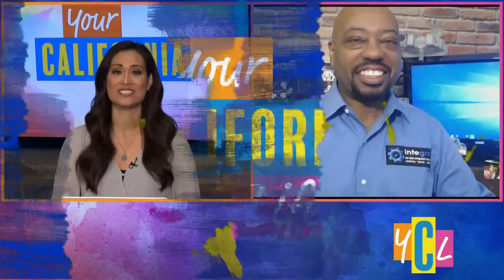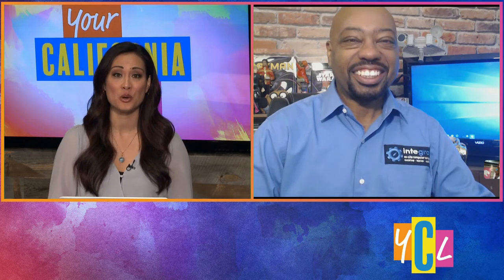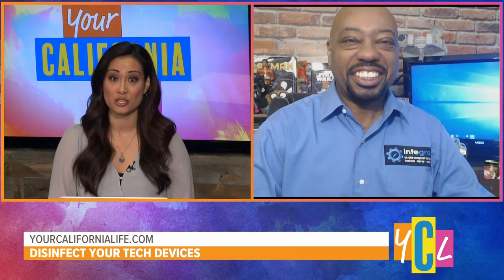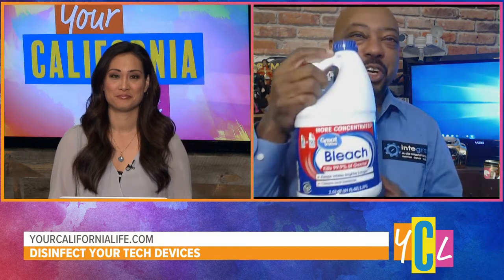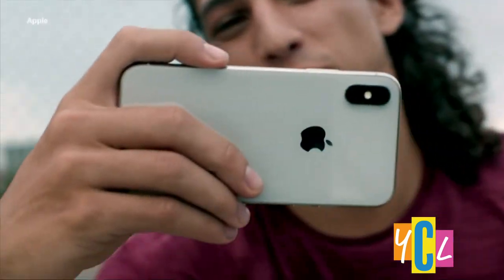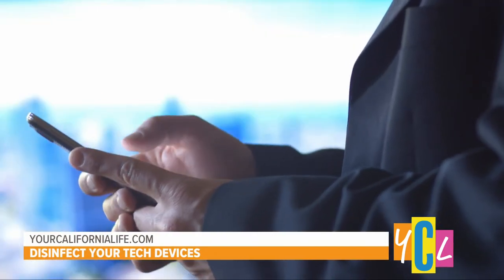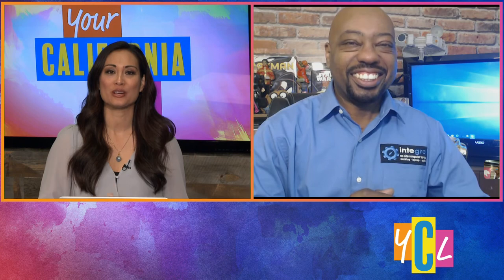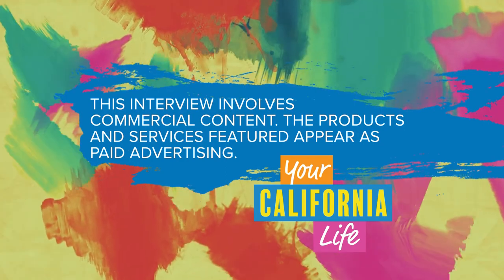How to keep your phones, laptops and technology clean and germ-free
Technology expert Burton Kelso has tips and tricks for keeping technology devices like cellphones and tablets clean and germ-free.